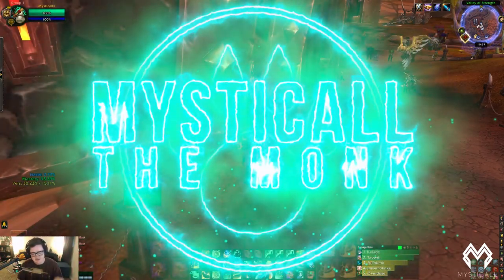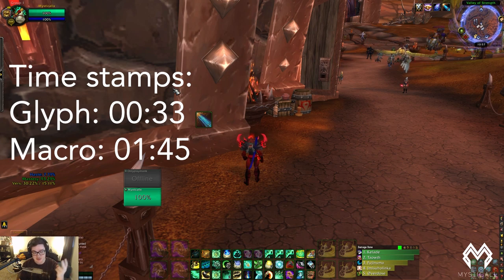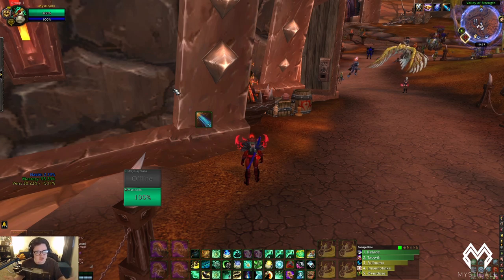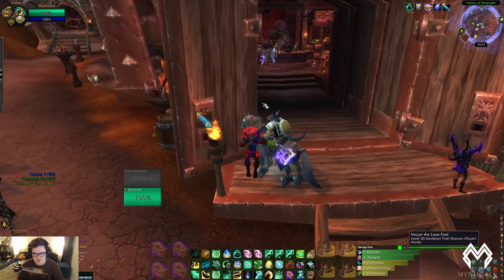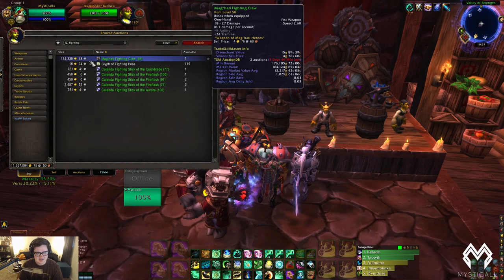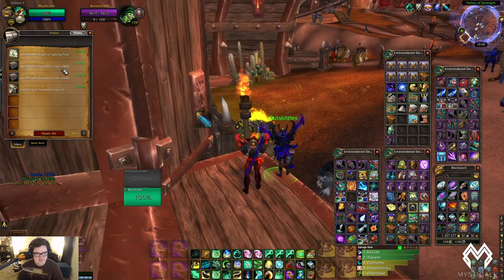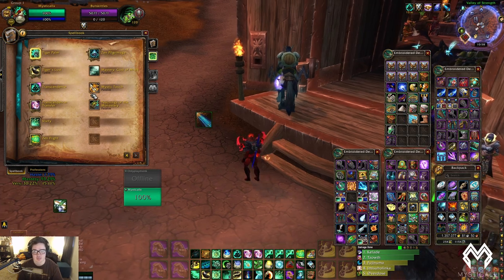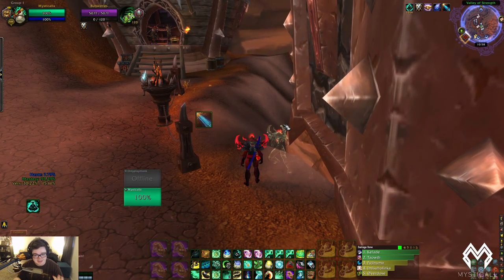Mysticall | Which Port is YOURS?!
If you want to further support me, this channel has a JOIN button!

Quick video showing the 2 ways to help see your port easier when there are multiple monks in an arena! Hope this helps and if you have ANY questions, please let me know!

Macro here:
showtooltip Transcendence
/cast Transcendence
/click  [@cursor,nomod] DropDownList1Button5